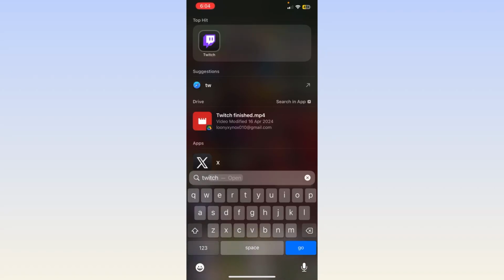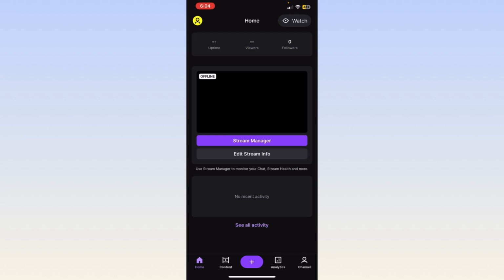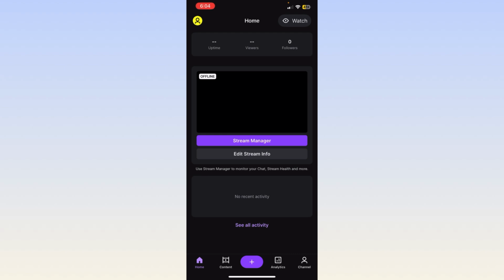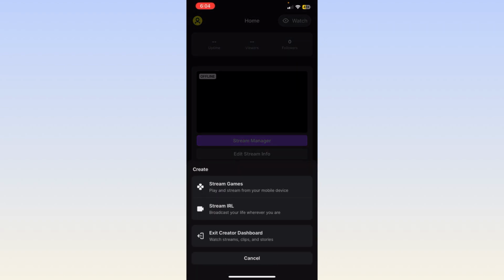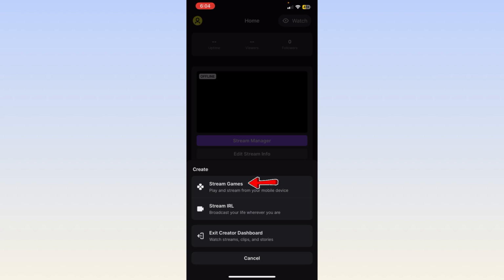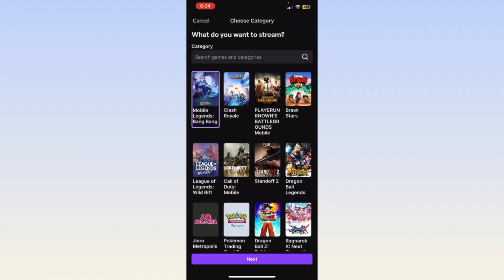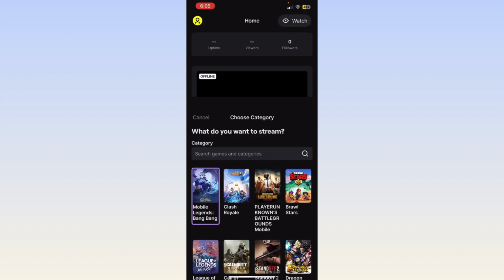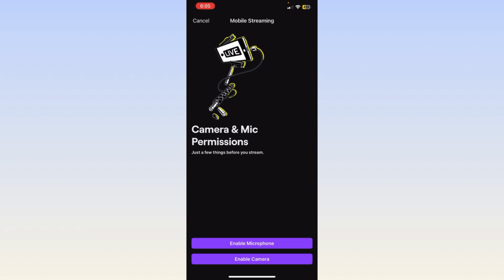How To Start Twitch Stream On iPhone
This video guides you through the exact steps on how to start twitch stream on iPhone.